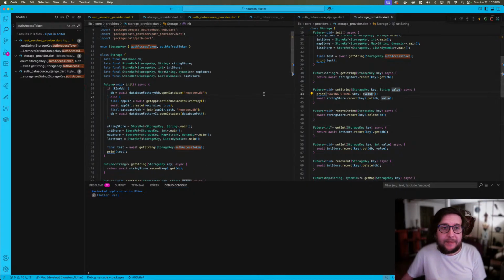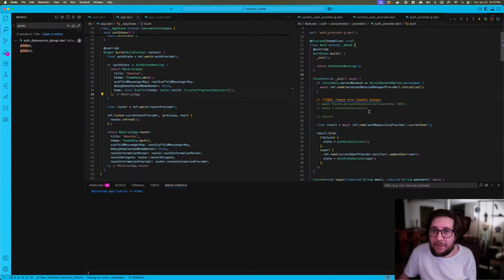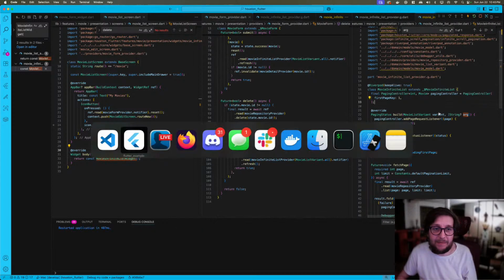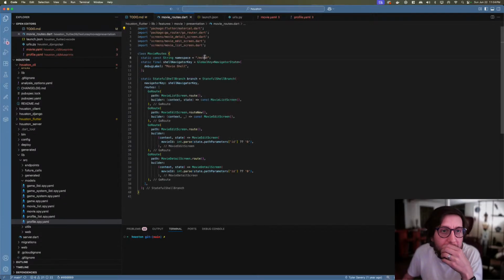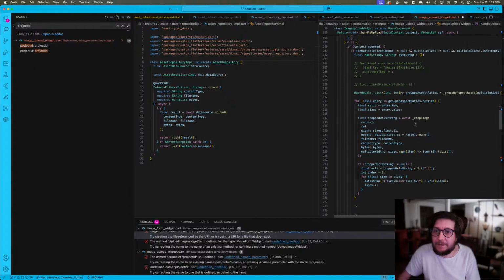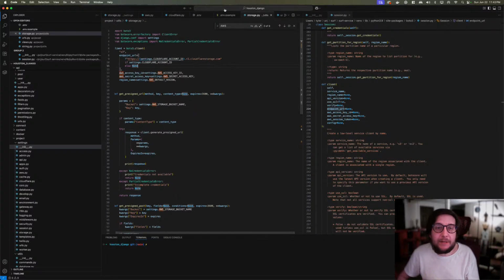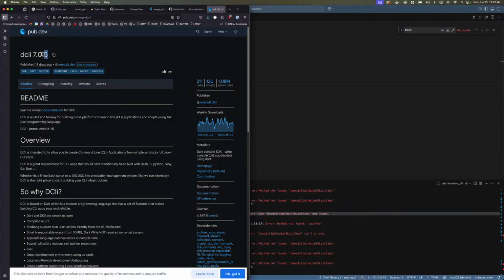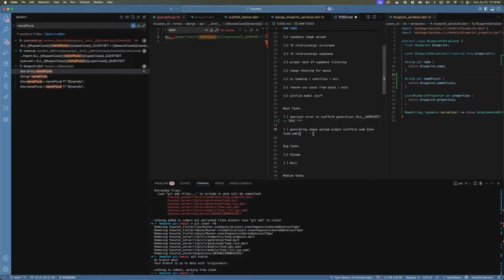Code Crunch & Chat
Coding some stuff with Django and Flutter